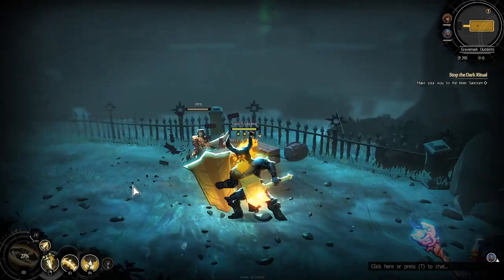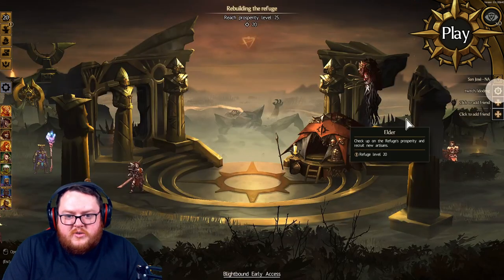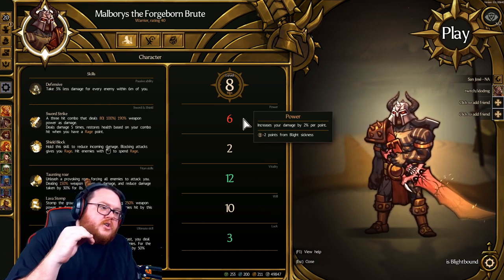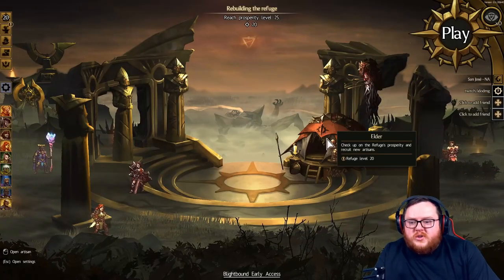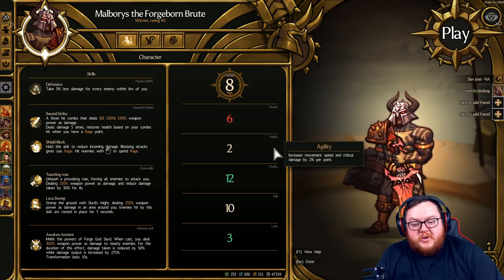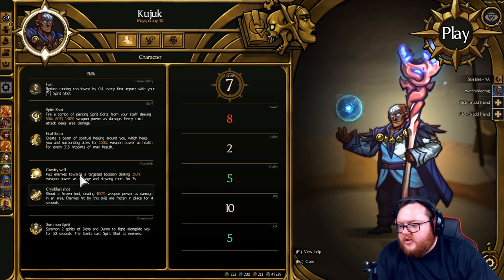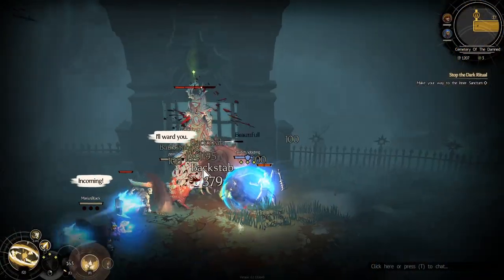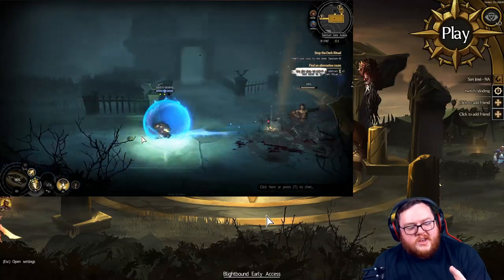Blightbound Tips and Tricks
Hello this is idodmg and welcome back to the channel. In this Blightbound video I want to share some tips and tricks I have learned after 15 hours of game play. Time stamps are down below. I have been really enjoying this game! This video is directed at newer players but maybe some of you that have been playing for a while will still learn some things from this video.

I hope you enjoy, and thank you for your continued support!

Time Stamps
00:00 intro
00:46 Game Systems
8:49 heroes
11:56 Game Play Tips